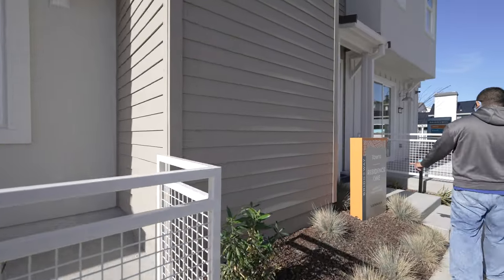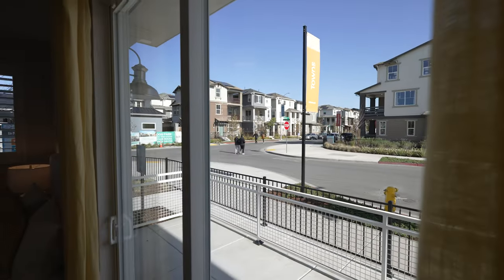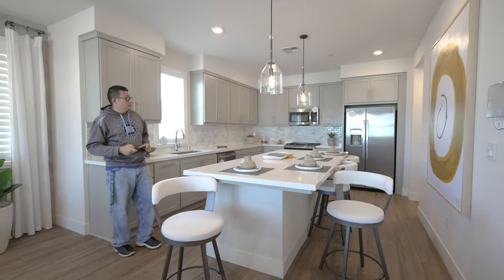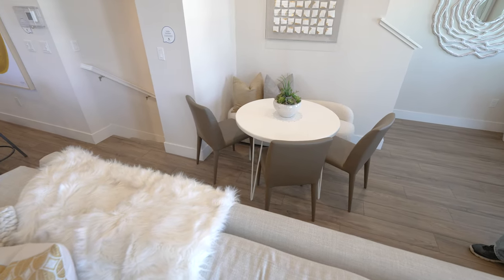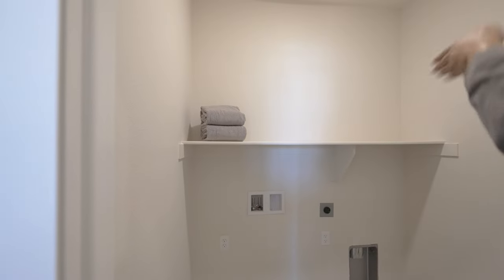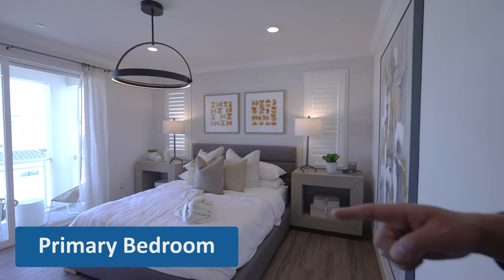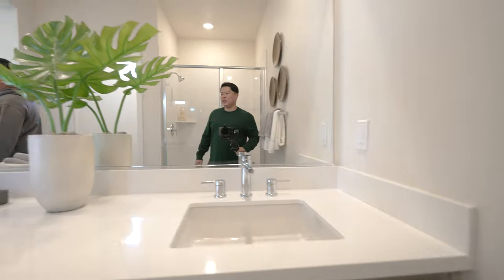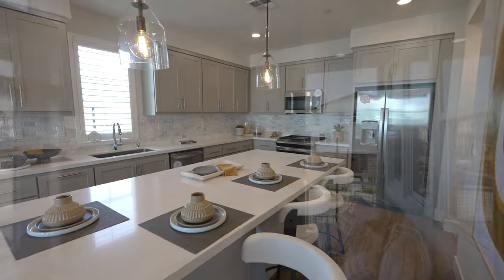Really Nice Kitchen | Condo in Newark, CA | $1,440,880+ | 1,682+ Sq Ft | 3 Beds | 3.5 Baths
Today, we will be touring a 3 Story Condo from Lennar's collection of homes called Towns in a community called Bridgeway in Newark, California near Coyote Hills.  From an asking price of $1,440,880, you will get a nice 3 bedrooms, 3.5 bathrooms in a 1,682 square feet living space.  Today's video will show you their Residence 2 Model featuring a really nice kitchen.  Are you looking to invest in Real Estate, need Interior Design ideas, or are you planning on buying a new home?  Come join us and see what they have to offer Newark!

Location: Newark, California
Model: Residence 2 Plan
HOA: $485

Chapters:
00:28 Intro
01:00 Floor 1: 1st Bedroom Suite, and Garage
04:06 Floor 2: Kitchen, Powder Room, Living Room, Dining Room, and Deck
07:54 Floor 3: Laundry, and 2nd Bedroom Suite
10:24 Floor 3: Master Bedroom Suite with a Deck: Primary Bedroom and Primary Restroom
12:35 Top 3 Highlights
14:32 Bonus Clip: 2nd Floor's Living Space

Camera :
Photo: Samsung Galaxy S20 Ultra